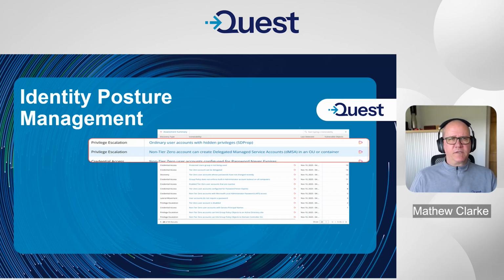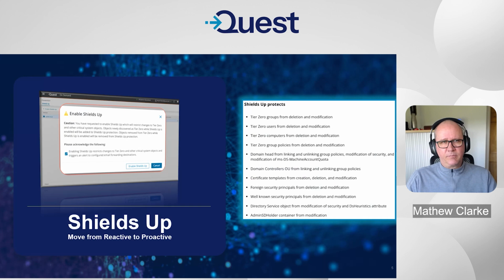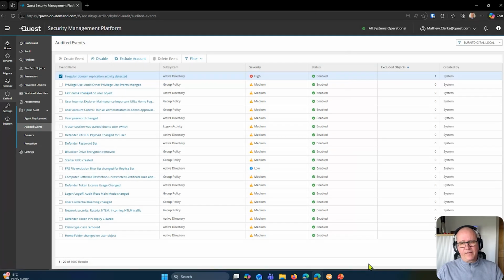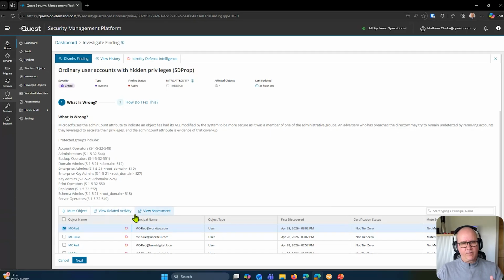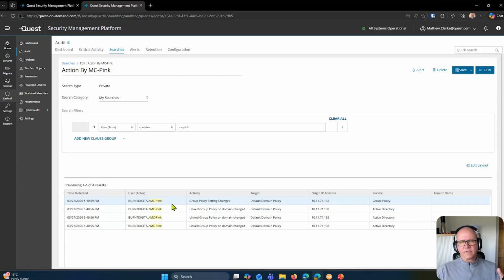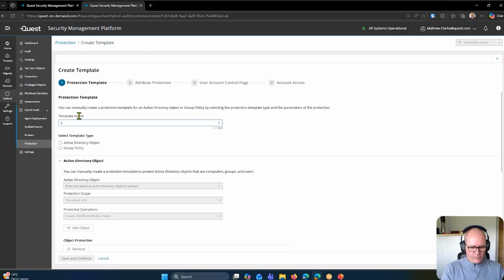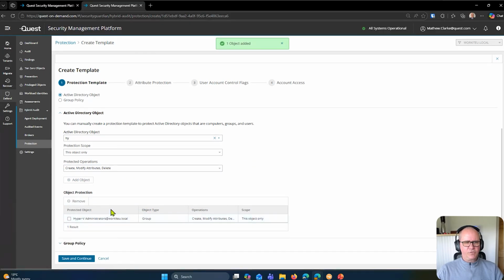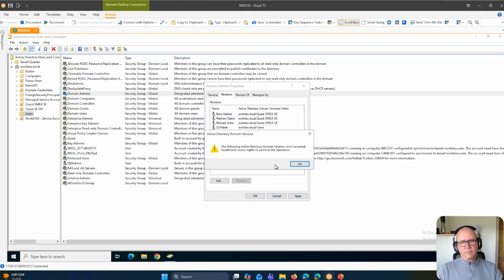Skills 101 : Identity Defense From Alerts to Action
There's a big difference between seeing an alert and actually understanding the risk behind it. In this Skills 101 session, Quest experts Matt walk you through how to investigate what matters and turn identity signals into real action using Quest Identity Defense (formerly Security Guardian).
🔑 What You'll Learn:

How Identity Defense collects and analyzes on-prem Active Directory data — including static permissions, group structures, and real-time change auditing
The four detection types: Hygiene, Detect TTP, Anomaly Detection, and Tier 0 asset monitoring
How to investigate high-severity findings like irregular AD replication and hidden privilege escalation (SDProp / admin count)
How to pivot from a finding into full audit visualization, track user activity, and trace lateral movement (MC Red → MC Pink investigation)
How Shields Up proactively blocks unauthorized changes in memory — no rollback needed
How to build custom protection templates for Group Policy and AD objects with override accounts and granular attribute control

🛡️ Demo Highlights:

Excluding known service accounts (e.g., MSOL) from noisy audit events using wildcards
Investigating a compromised account that escalated privileges and modified the Default Domain Controller Policy
Deploying Shields Up and proving even a Domain Admin is blocked from unauthorized changes
Creating custom protection templates for GPOs and AD objects with attribute-level control
Auditing both successes and failures to detect attack patterns using AI and machine learning

Whether you're an AD admin, security engineer, or identity architect, this session gives you the tools to move from reactive to proactive identity defense.